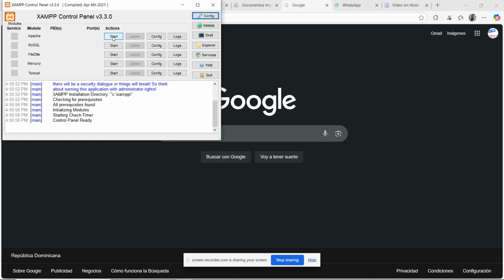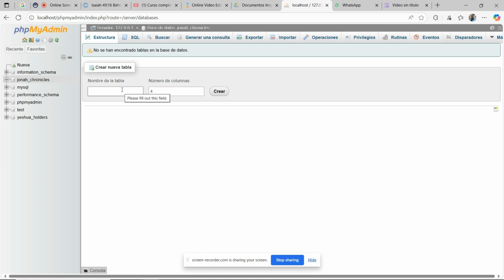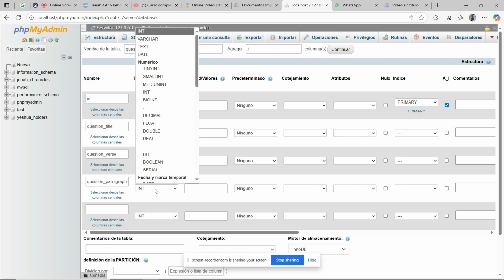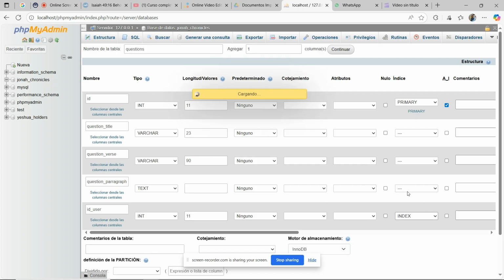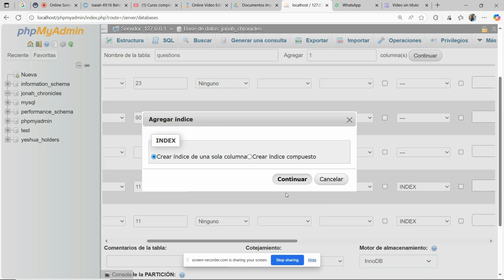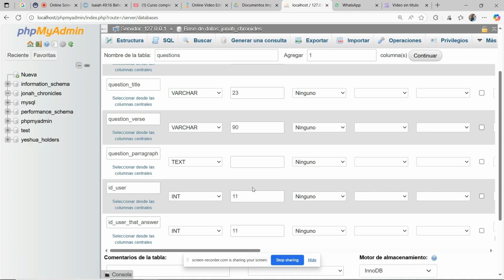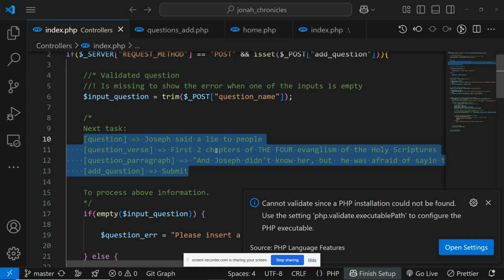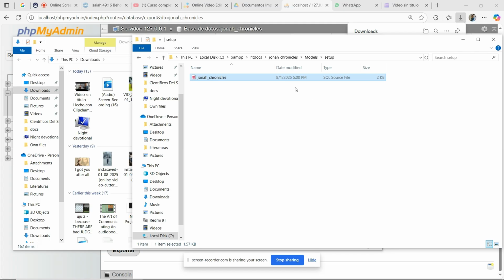Making the formulary to our Jonah's Chronicles project and its database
"Look that I have created you, and I shall give you a heart of flesh; For you to take out the heart of ROCK beneath you".